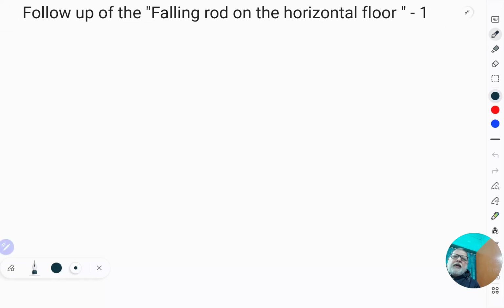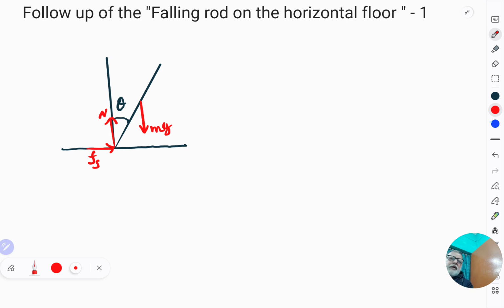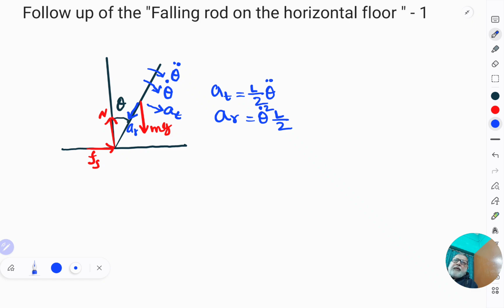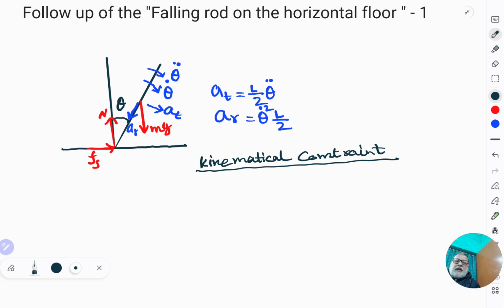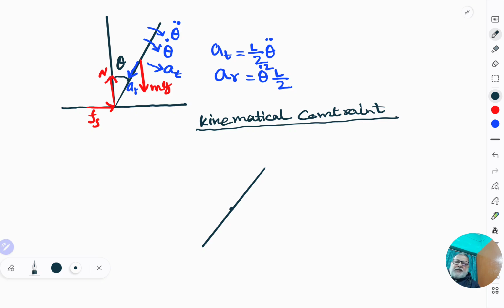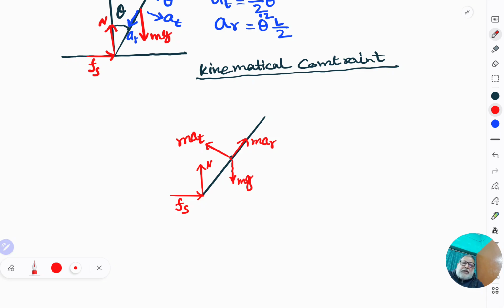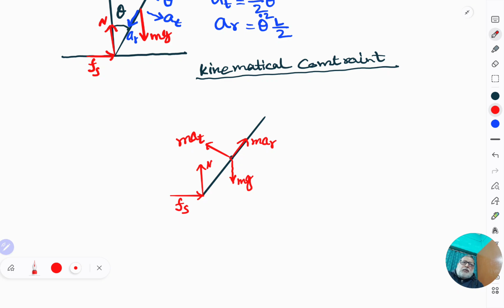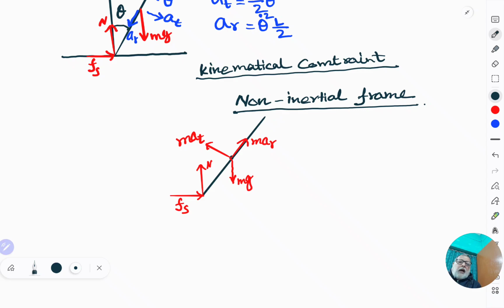2 Follow up 1 of Falling rod problem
This is a follow up of earlier video to investigate the appearance of static force of friction.